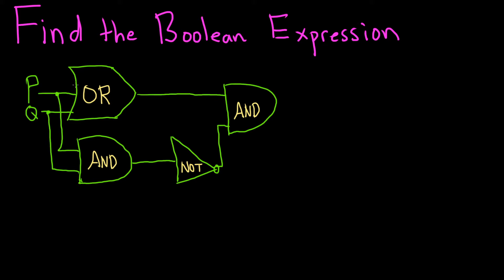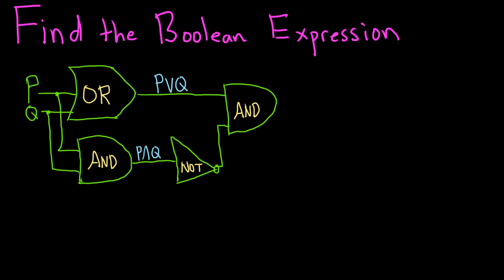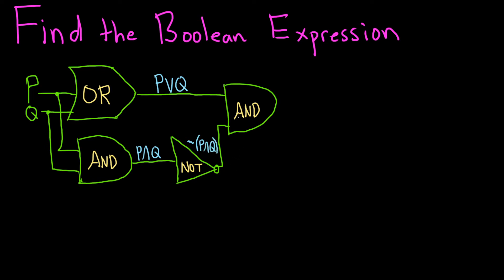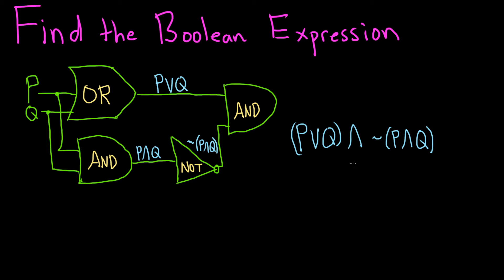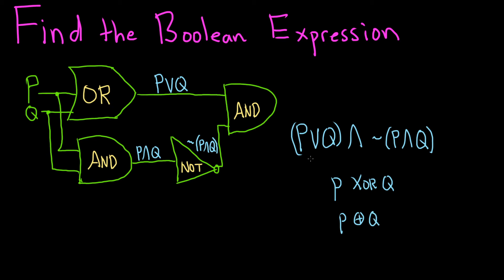How to Find the Boolean Expression from a Circuit Diagram